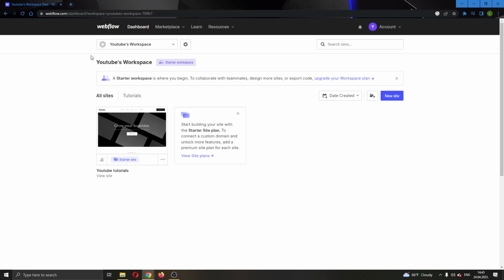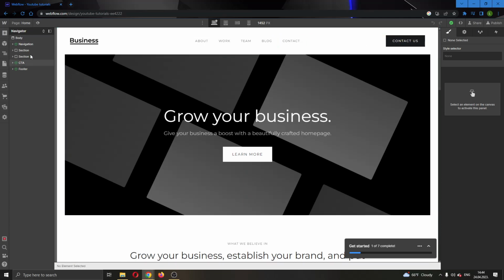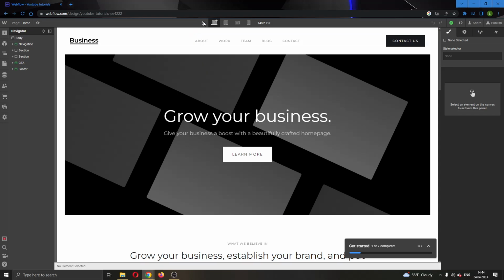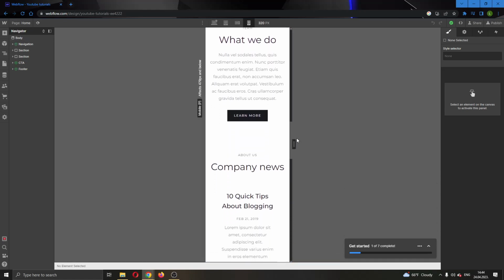How To Edit Mobile Menu Webflow Tutorial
Today we talk about edit mobile menu webflow,webflow tutorial,content management system,webflow